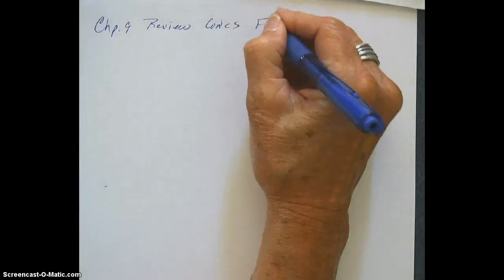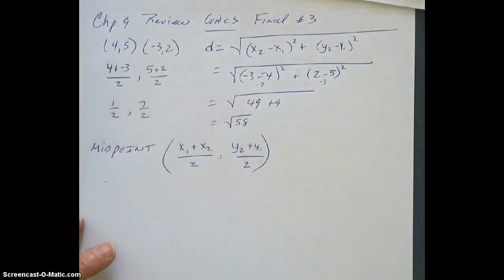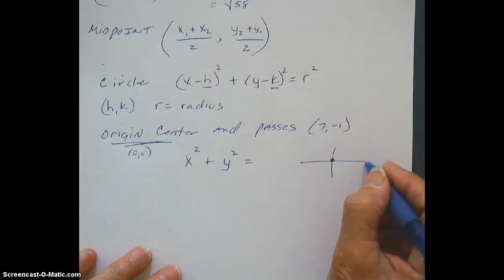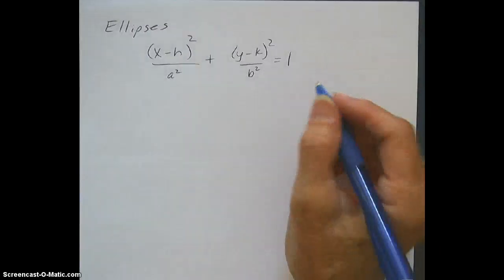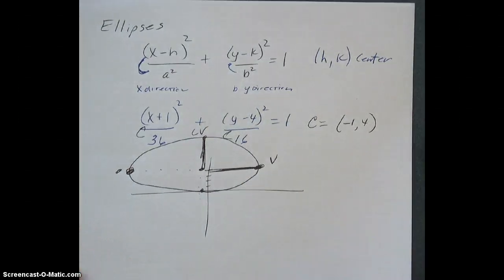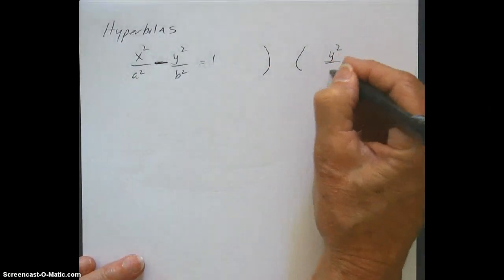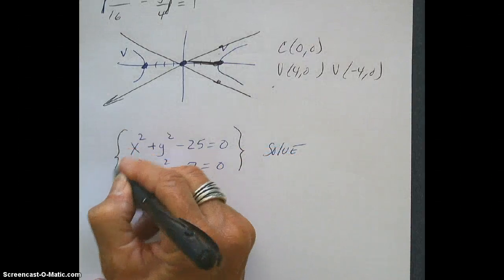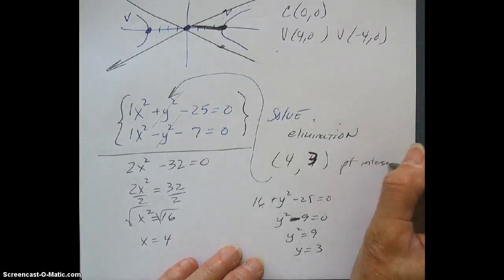Final Exam Review #3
review for questions 31-45